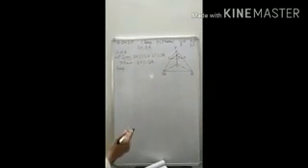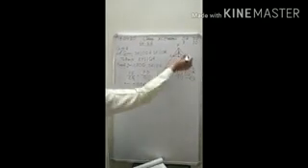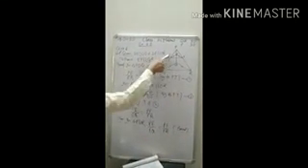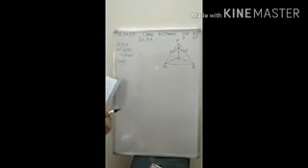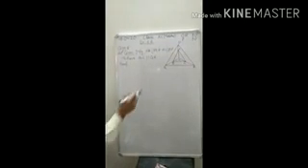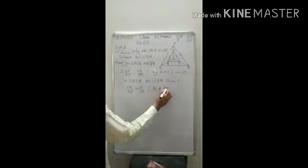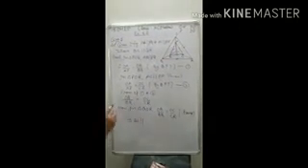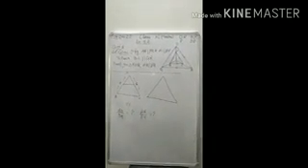Topic:- Triangle, Class:- 10th, Teacher's name:-Pawan Kumar